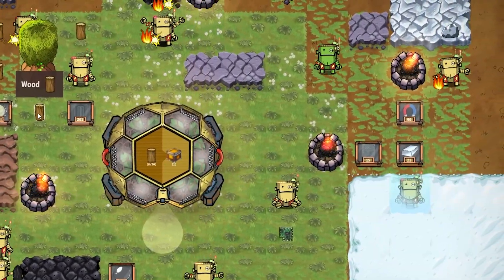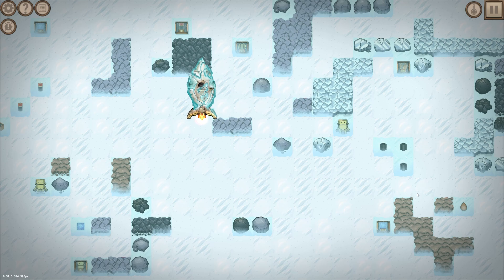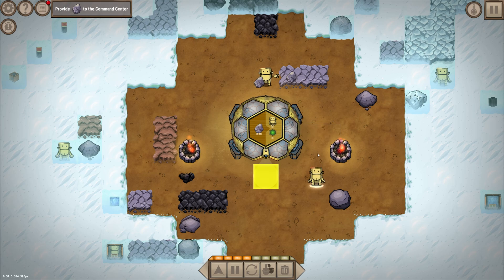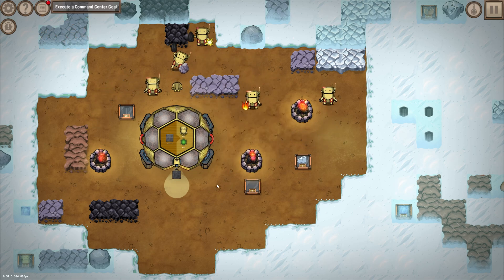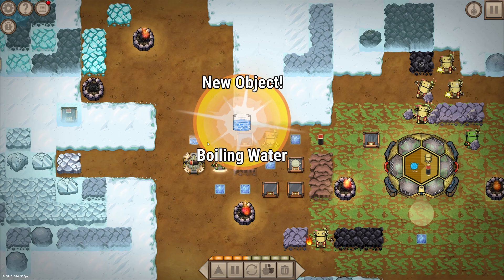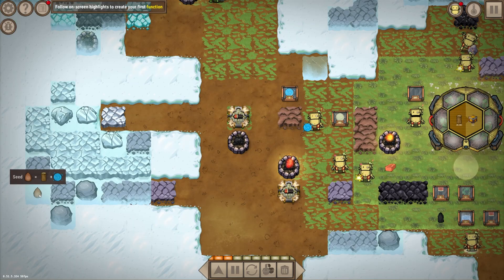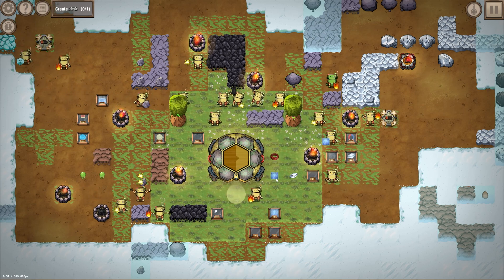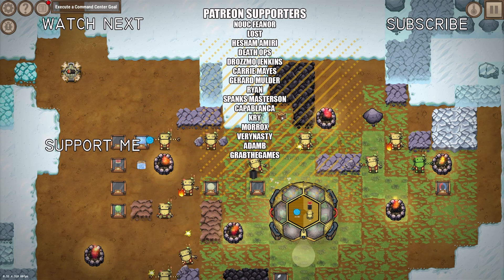I Played Craftomation 101 to Learn How to Program and Craft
I played Craftomation 101 to learn how to program and craft with the help of little robots!

0:00 - Craftomation 101
1:09 - Gameplay Showcase
6:13 - What Lies in the Future